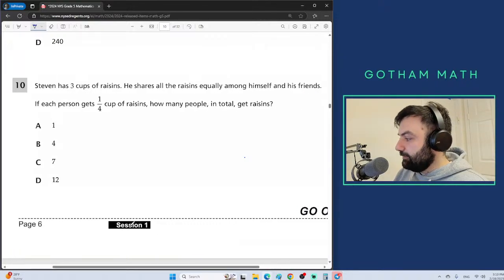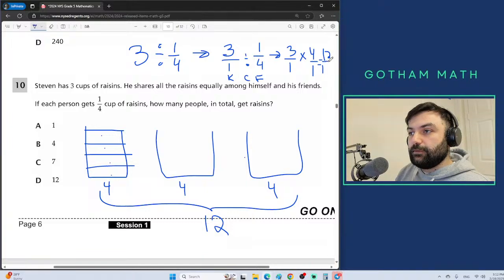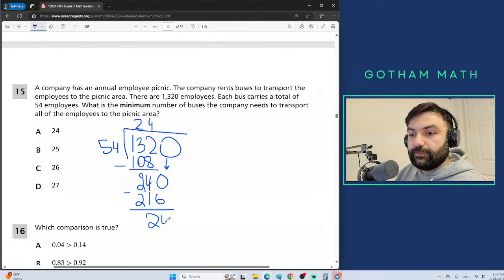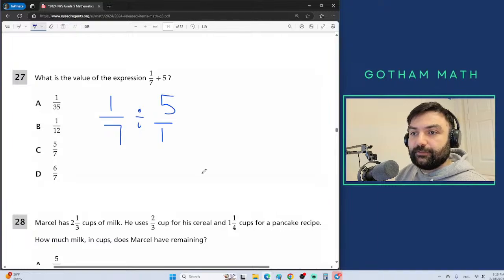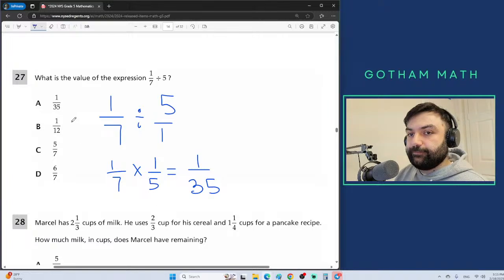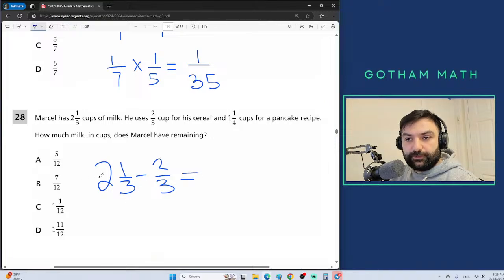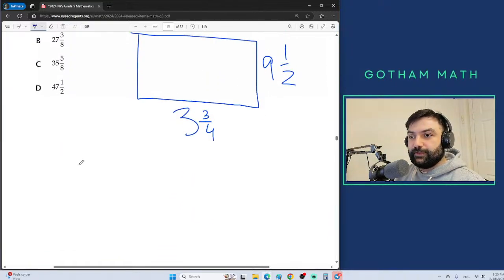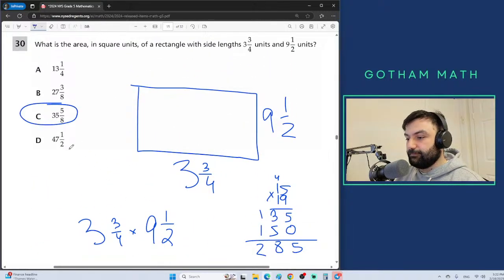2024 5th grade NY MATH STATE TEST. Q.10,15,27,28,30